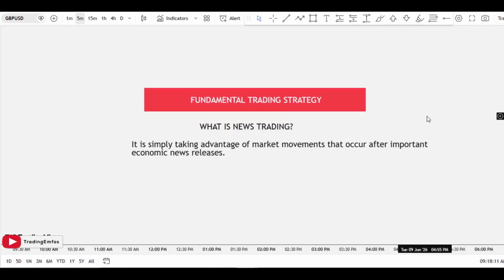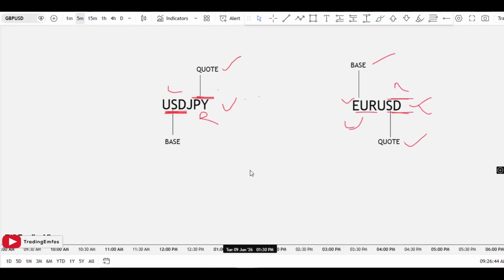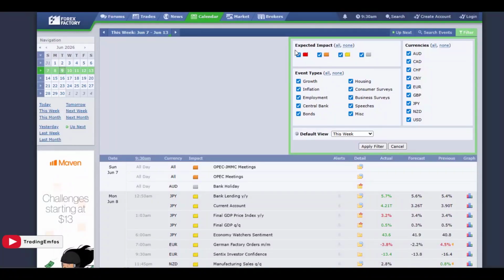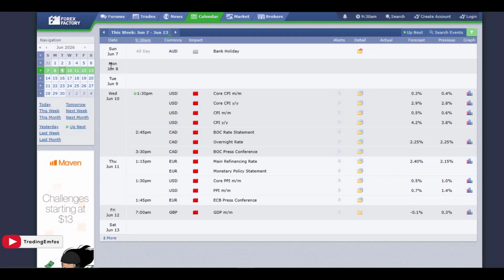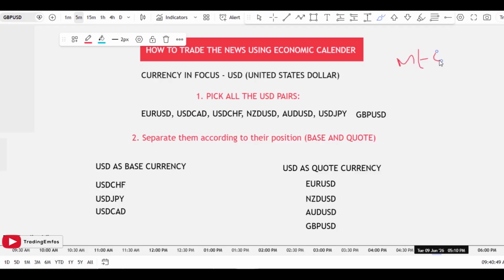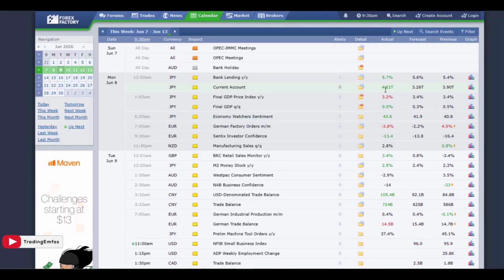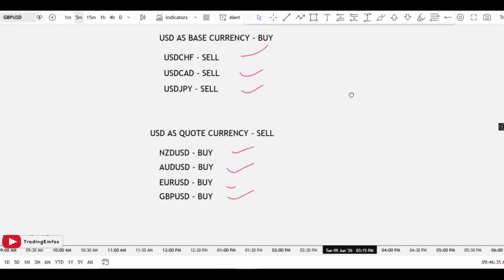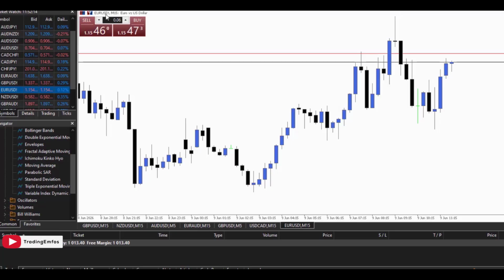How I Made Consistent Profits Using This Simple Forex Strategy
This video breaks down the fundamentals of forex news trading, specifically designed for those new to the financial markets. You will learn how to read an economic calendar to spot upcoming events that impact currency pairs. Understanding how to react to USD news events is essential for building a consistent approach.

I demonstrate a clear method for selecting currency pairs based on whether the USD acts as the base or quote currency. By the end of this tutorial, you will have a structured process to analyze news events and apply a practical usd trading strategy to your charts. This approach focuses on risk management and clarity, making forex trading for beginners much more accessible.

Always conduct your own research, assess your personal financial situation, and consult with a qualified financial professional before making any trading or investment decisions.
Learn a safe forex news trading strategy to navigate market volatility. This guide helps beginners trade USD pairs with confidence.